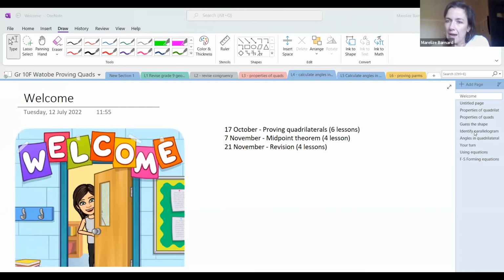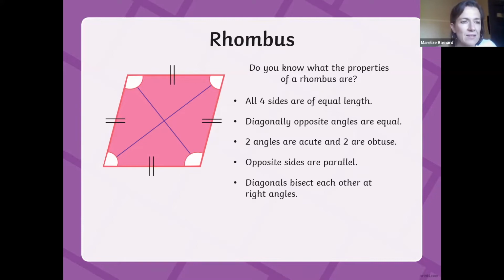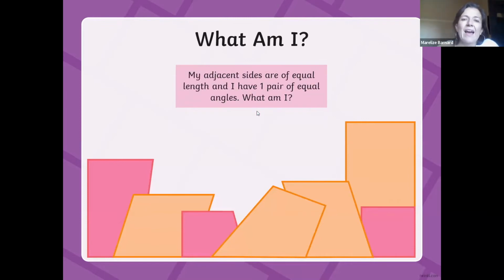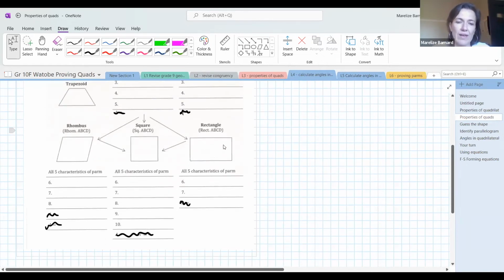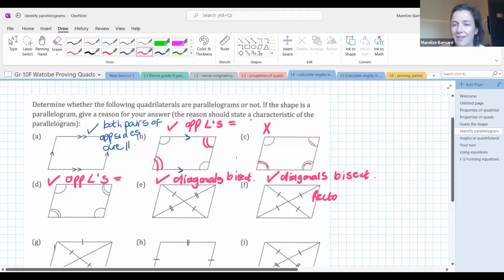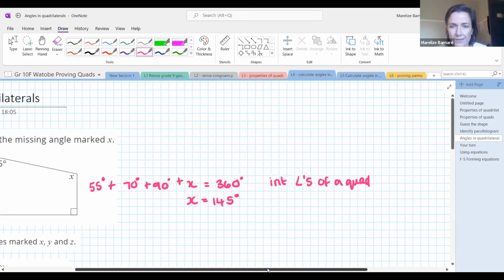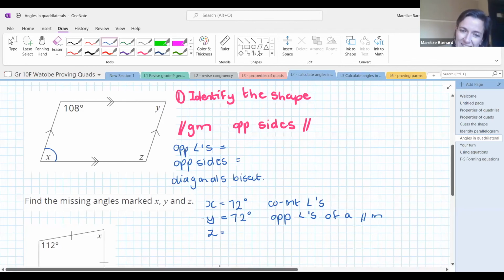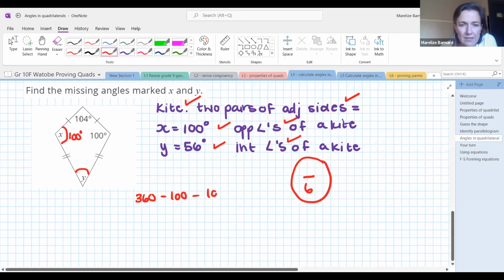Grade 10 - Euclidean Geometry: Proving Quads Foundation (calculating angles in a quad – basics)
Grade 10 | euclidean geometry | proving quads | quadrilateral | properties | angle | parallel | bisecting lines |